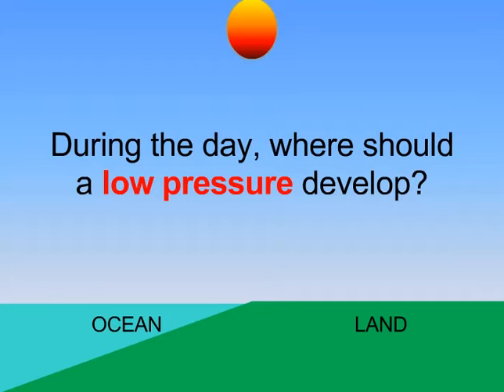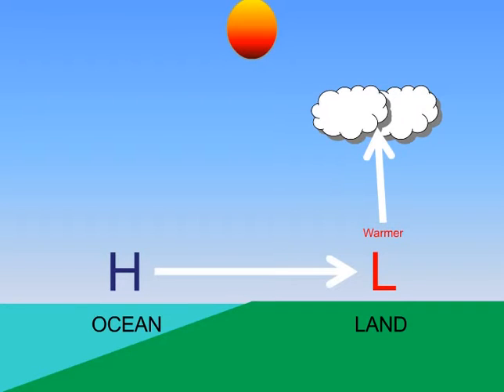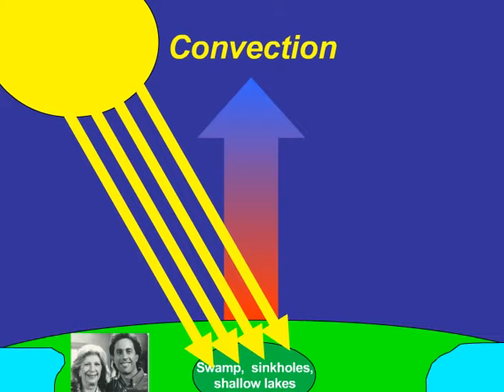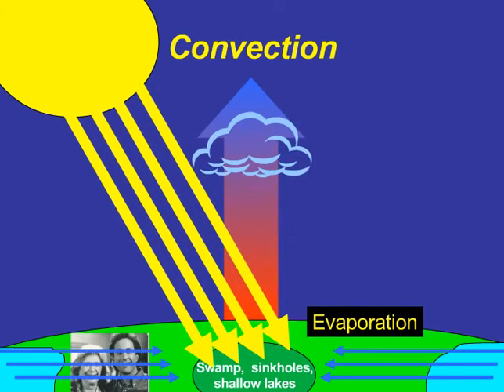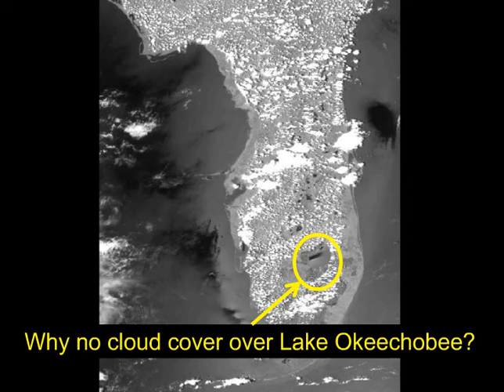Convection in Florida